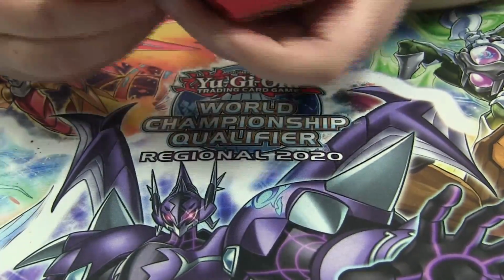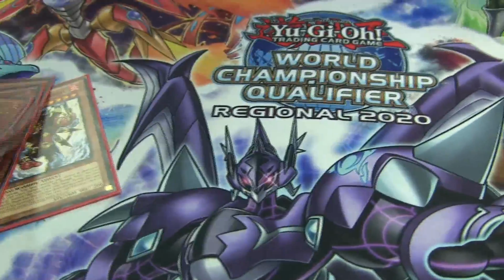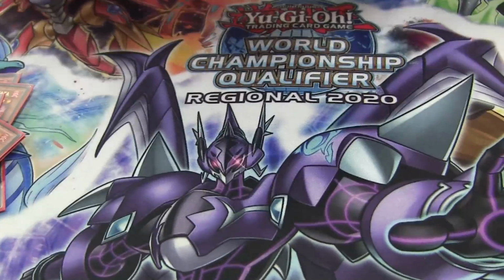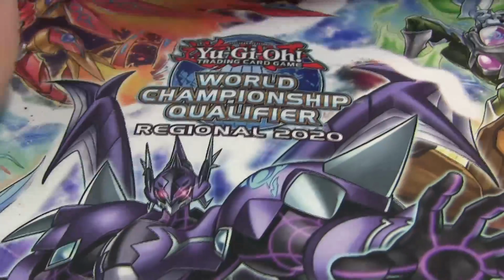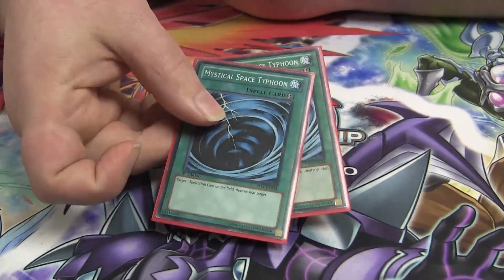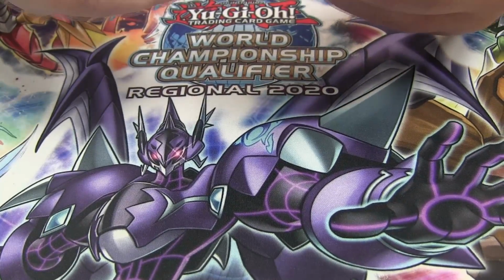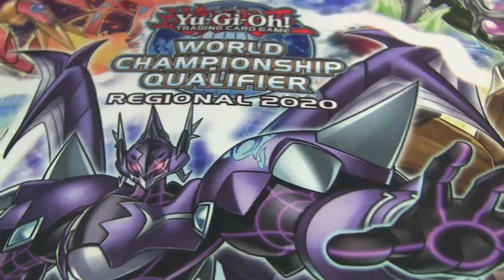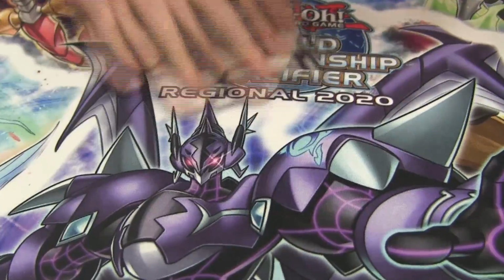Fire King Deck Profile - December 2020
A cool guy with a deck you don't see that often.